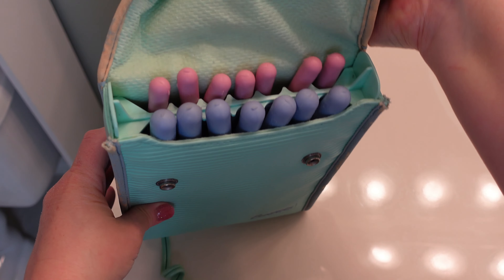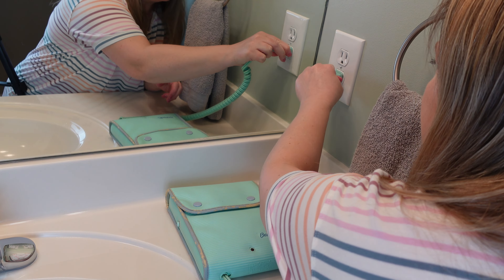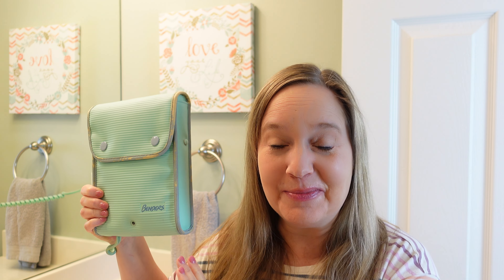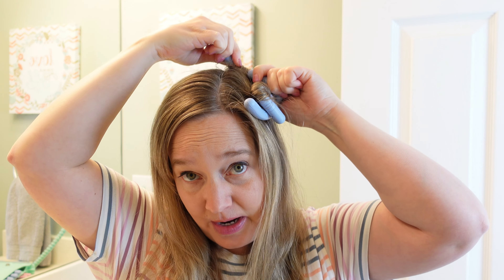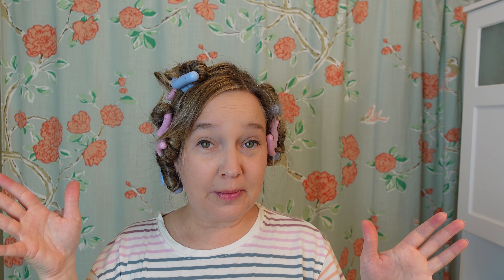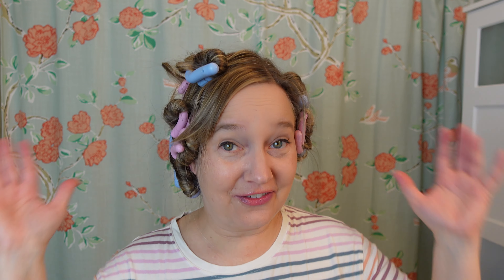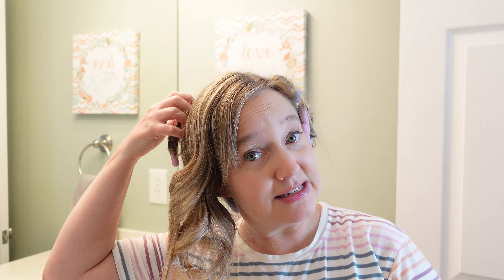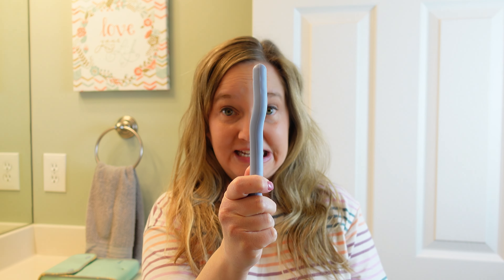Clairol Benders 💕 Trying 80s Hair Curlers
I bought vintage 1980s Clairol Benders hair curlers at an estate sale, just like the ones I used back in the 80s! Let's plug them in and try curling my hair to see if they still work like I remember.

Our Vlogging Equipment